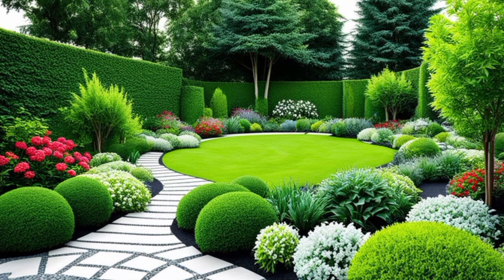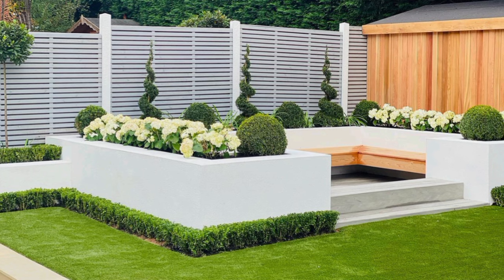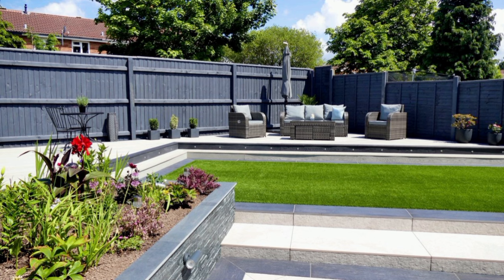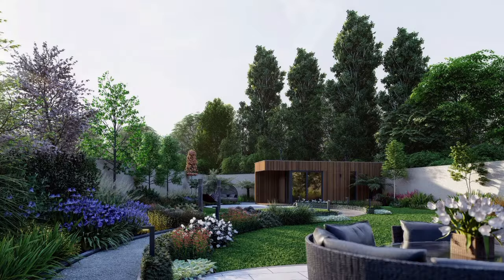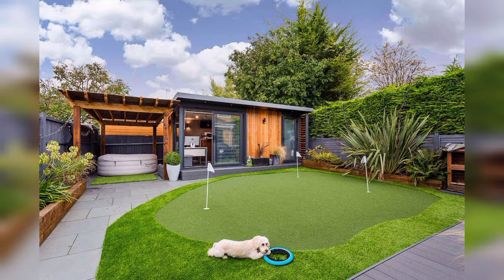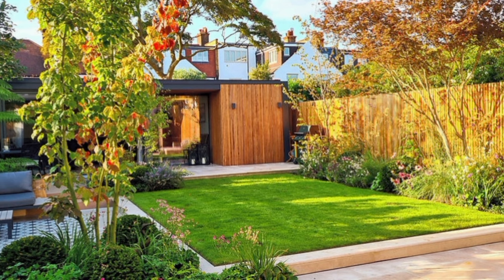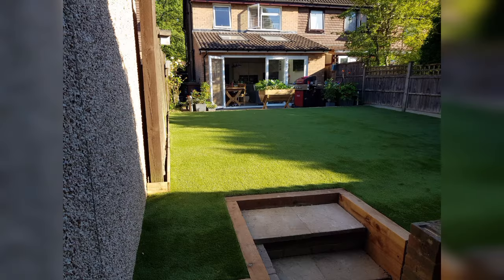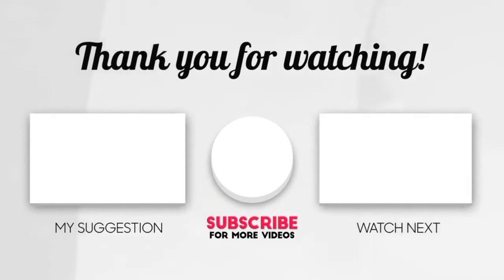Inspiring Backyard Garden Landscaping Ideas Backyard Patio Decorating Designs Ideas for Home garden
Hi Friends,
Inspiring Flower Bed Designs for Your Patio  Creating a Stunning Outdoor Oasis Inspiring Flower Bed Designs for Your Patio: Elevate Your Outdoor Space with Beautiful Floral Arrangements Creating a stunning flower bed design on your patio can transform your outdoor space into a vibrant oasis of color and beauty. Whether you have a small balcony or a spacious patio, incorporating floral arrangements into your patio decor can bring life, fragrance, and a touch of nature to your outdoor living area. In this article, we will explore a variety of landscaping ideas and plant varieties to provide you with gardening inspiration for your patio. Get ready to embrace the beauty of colorful blooms and elevate your patio to new heights!
 Get Inspired  Creative Garden Wall Designs for Your Outdoor Space
 Spruce Up Your Yard with These Easy and Affordable Raised Flower Bed Designs
 Your Perfect Backyard Oasis